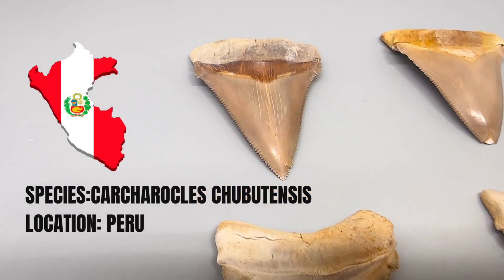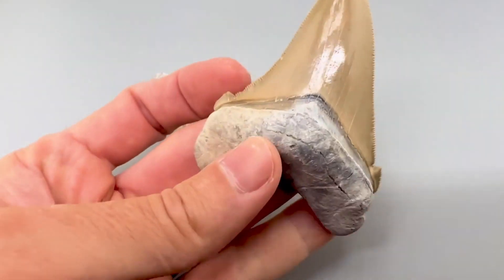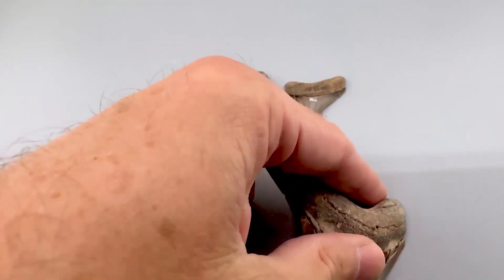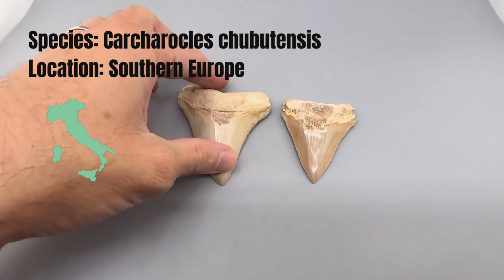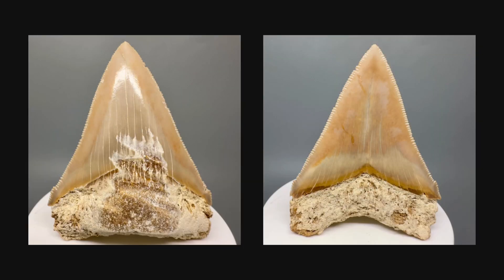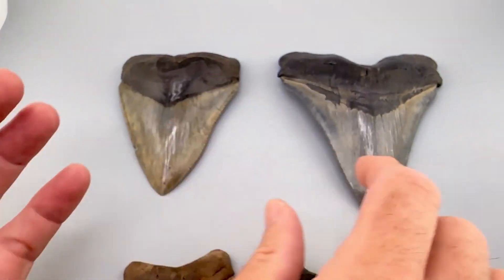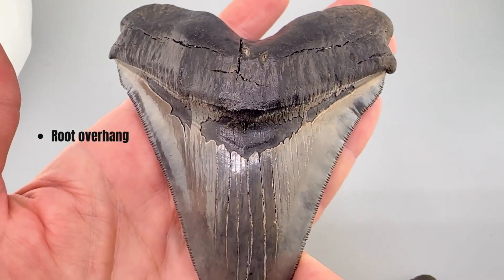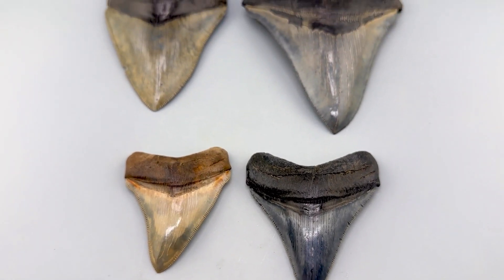How to identify a Fossil Chubutensis Shark Tooth - Expert Tips from Steve Alter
Are you wondering how to tell the difference between a Chubutensis tooth, a Megalodon tooth, and an Angustidens tooth? You’re not alone! This is one of the most common questions we get from fossil collectors and enthusiasts.

In this video, Steve Alter explains the key features that define a Chubutensis fossil tooth, comparing it with Megalodon fossils and Angustidens teeth. Using real fossil specimens from major formations, Steve highlights the distinct characteristics that help identify this species.

If you’re into Megalodon teeth for sale, fossil shark teeth identification, or just love prehistoric fossils, this video is a must-watch!